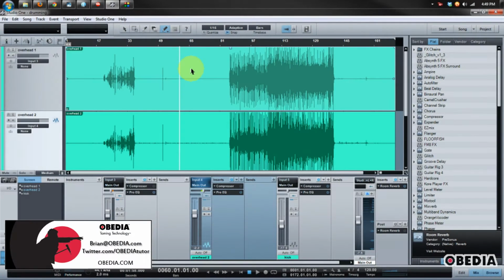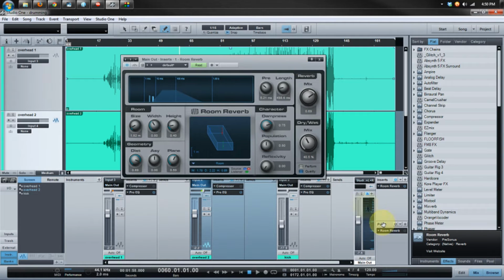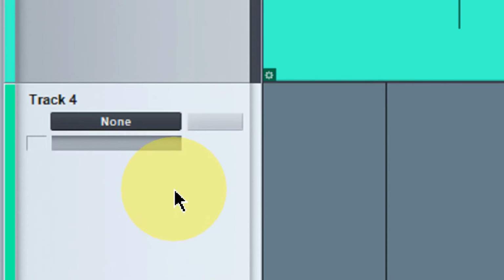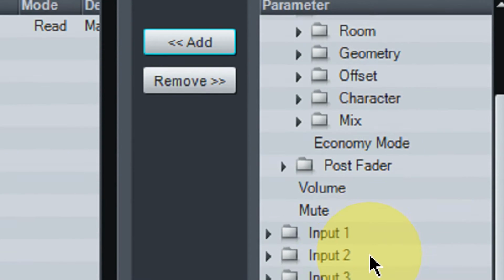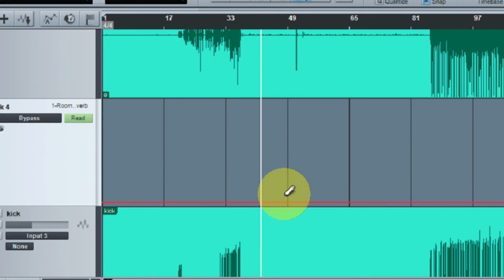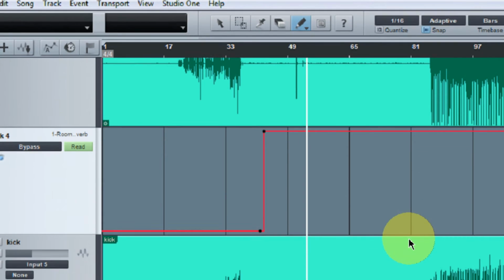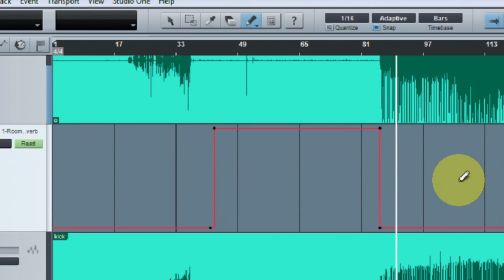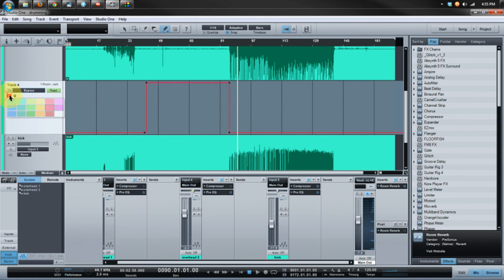STUDIO ONE: How to use master track automation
how to use master track automation of FX in Presonus Studio ONE.